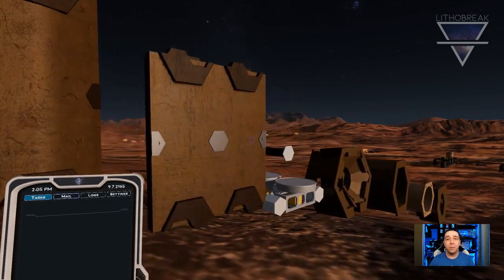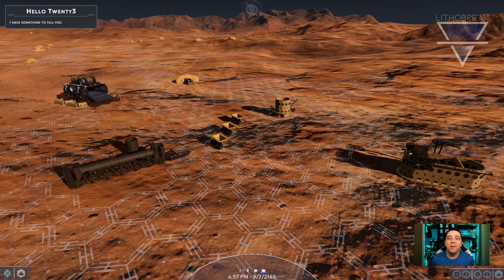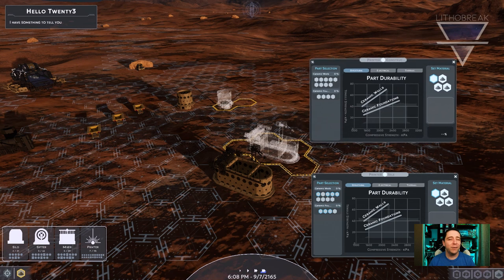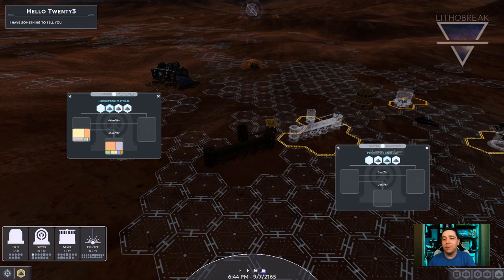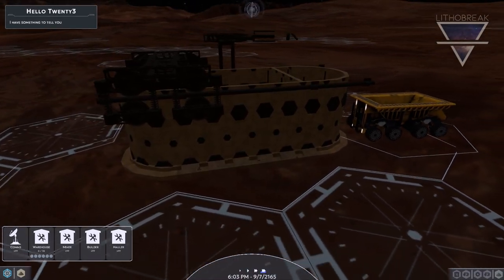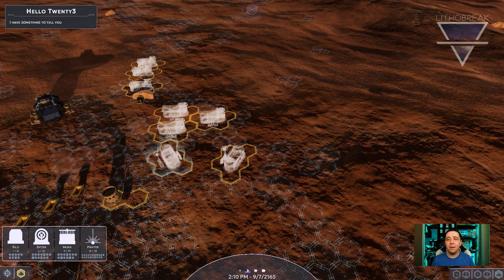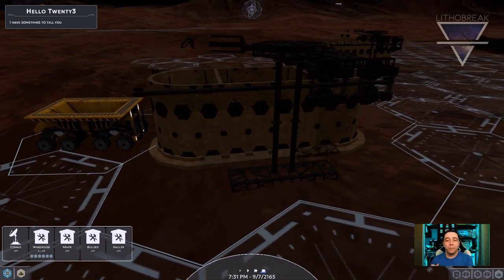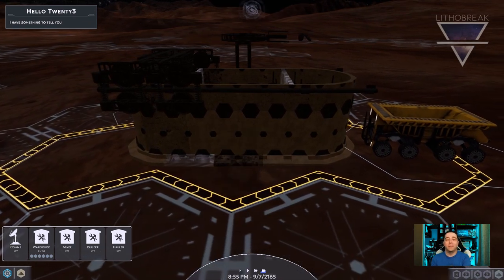August 2023 Update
👋 Welcome to the August LithoBreak update from Tau Ceti Labs! Our host Christian guides you through what's new and exciting in the world of LithoBreak, covering everything from our latest hexagon advancements to equipment rendering optimizations.

🔗 Sign up for the multiplayer beta on the Steam Store

🕒 Timestamps
00:00:16 - Introduction
Meet Christian of Tau Ceti Labs as he kicks off the August LithoBreak update.

00:00:27 - The Hexagon Revolution
Christian shares why hexagons are the bestagons and how they're transforming LithoBreak.

00:01:12 - UI Windows for Ceramic Equipment
Learn about the new UI windows designed for all ceramic equipment.

00:01:33 - Placing and Configuring Ceramic Equipment
A quick demo on how to place, construct, and configure ceramic equipment like silos and printers.

00:02:43 - Material Choices
Find out why silica is a better material choice and how it's produced from a sifter.

00:03:08 - The Mixer for Special Materials
Christian introduces the mixer, a piece of equipment that produces materials with blended properties.

00:03:28 - The Warehouse for Efficient Management
Manage your parts better with the new warehouse feature.

00:03:52 - New Part Damage Mechanics and Rendering
Visual upgrades that allow you to see wear and tear on equipment.

00:04:37 - Technical Updates
Switching from DirectX 12 to DirectX 11 and other performance improvements.

00:05:18 - Multiplayer Beta
Learn about the upcoming multiplayer beta and how to sign up.

Thank you for joining us for this update, and we look forward to showing you more in the future!